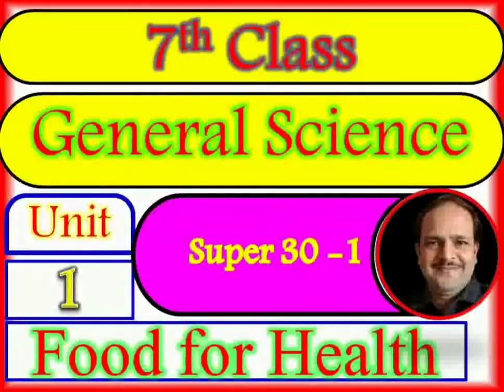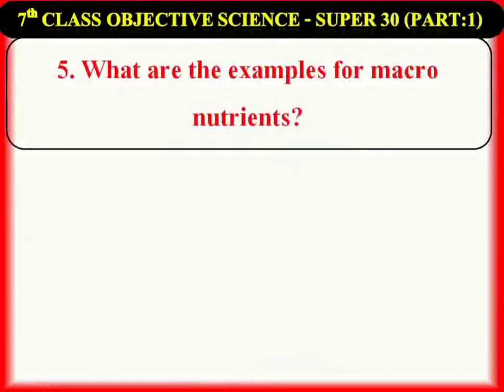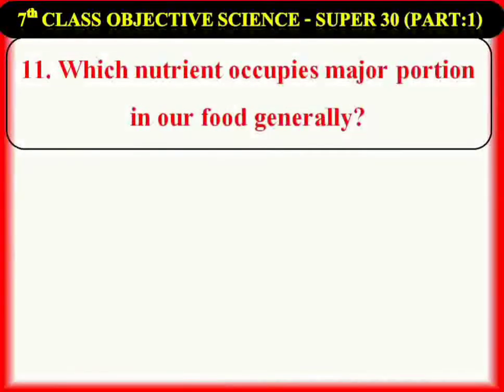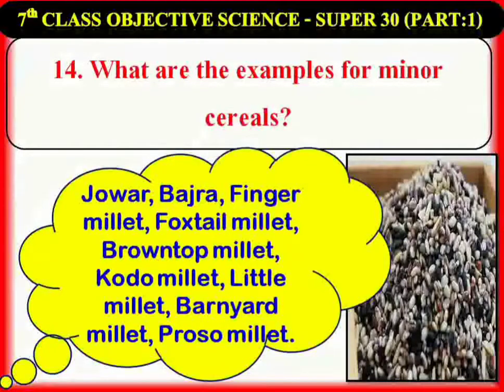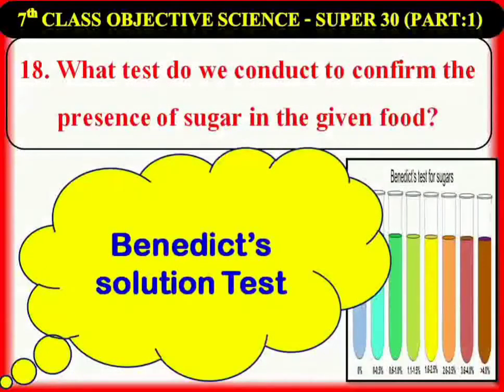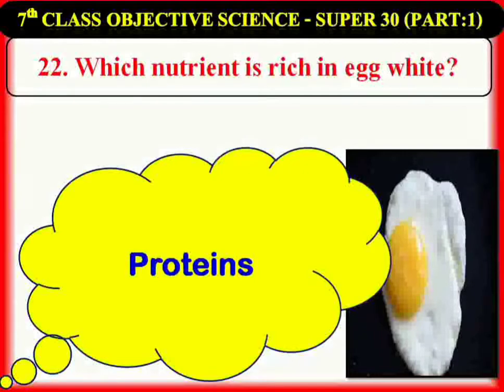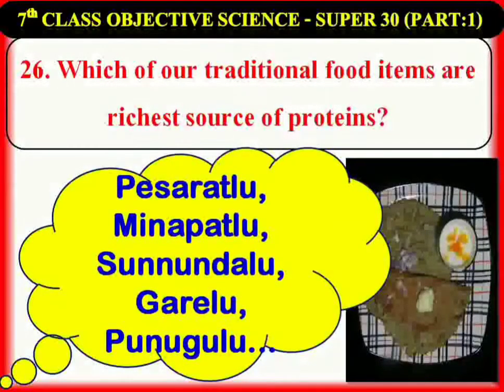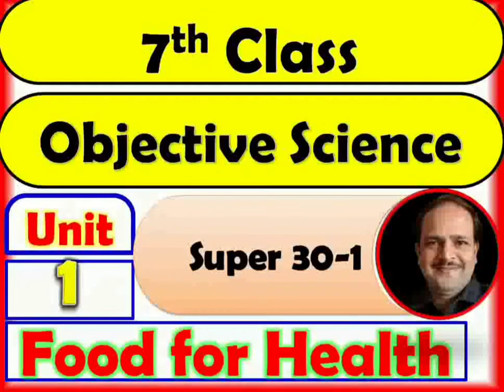7th Class Objective Science (EM) Super:30: Part 1 Based on New Text Book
Useful for High school students, DIET, BEd, TET, DSC and other related entrance exams aspirants